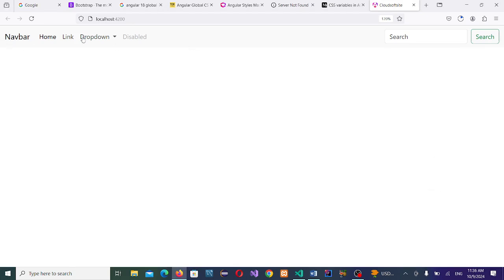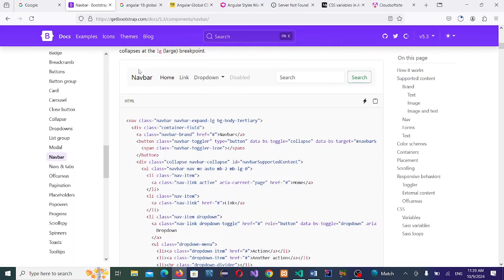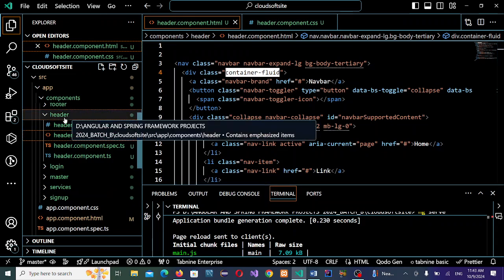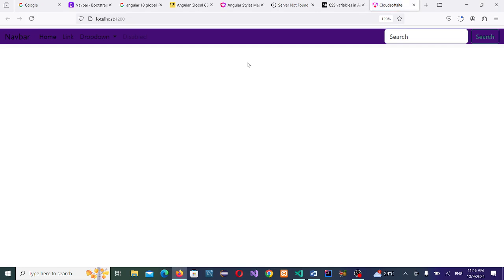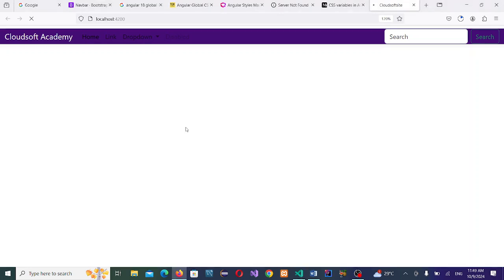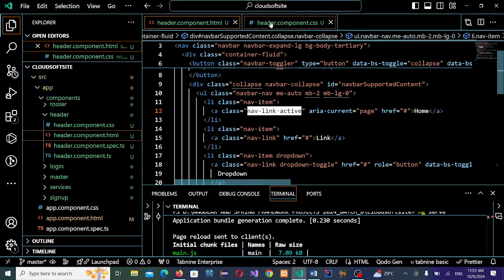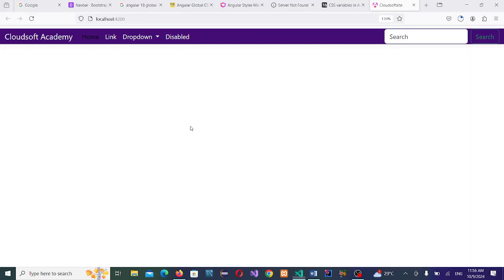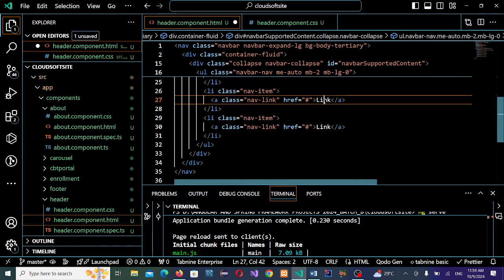Part Angular Routing9 A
Angular routing